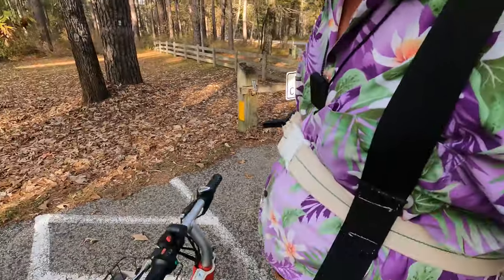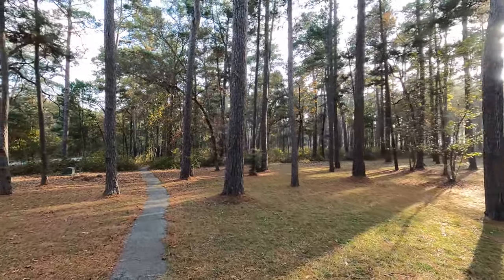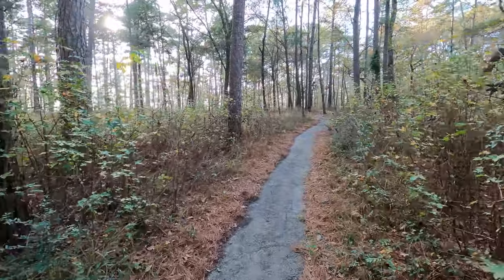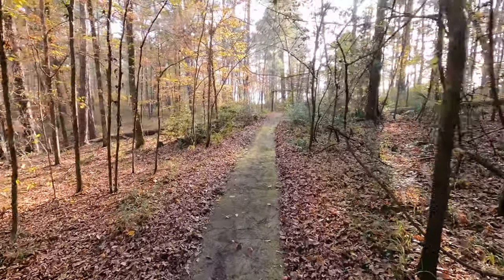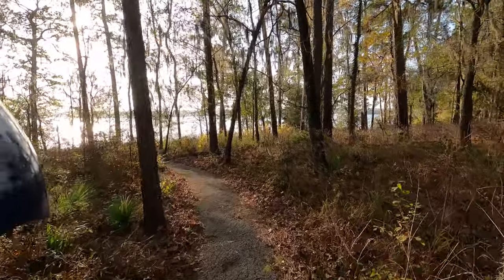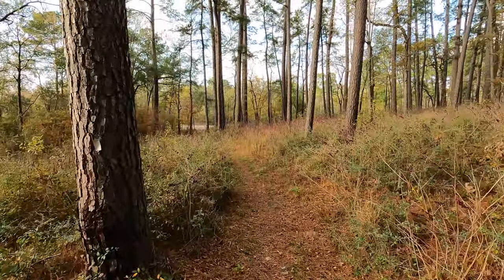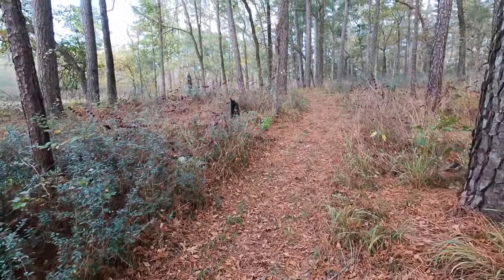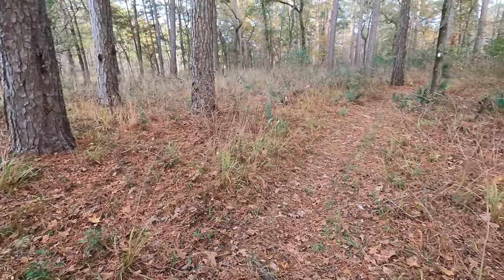Hiking In The National Forest With Lil Red | Handicap Scooter Hiking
Hiking in the national forest with a mobility scooter can be a bit of a challenge. Most hiking trails in the national forest are not well suited for a mobility scooter, but that does not stop me from trying!
On a recent trip to the Sam Houston National Forest I had the opportunity to do some Handicap Scooter Hiking in the national forest with my high speed mobility scooter, Lil Red.
Things started out great with an asphalt paved trail but that soon played out and I was getting down with some off road Handicap Scooter Hiking in the national forest!
To make it even more exciting I realized that the battery pack on Lil Red was critically low and I was at risk of being stuck while Hiking In The National Forest on my handicap scooter!
Come along with me on this exciting adventure while Handicap Scooter Hiking in the national forest!